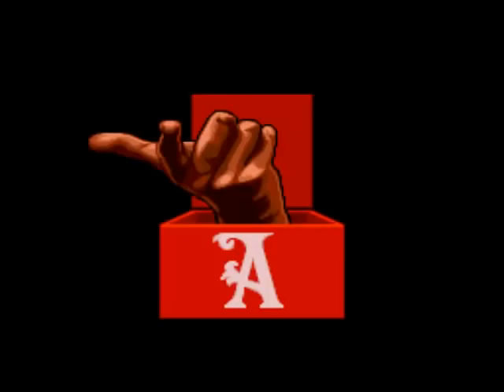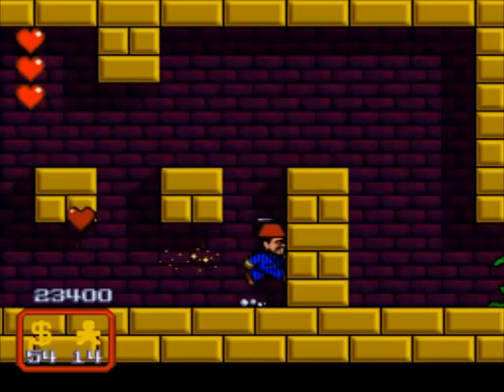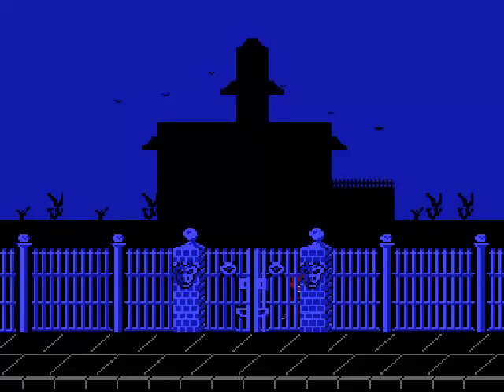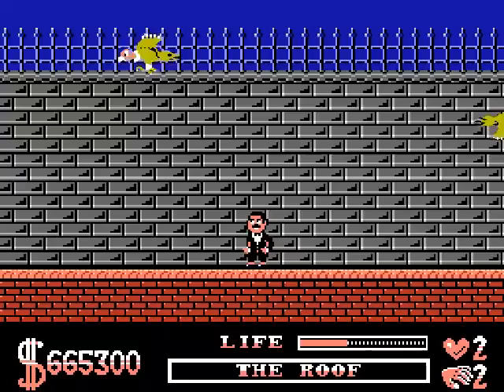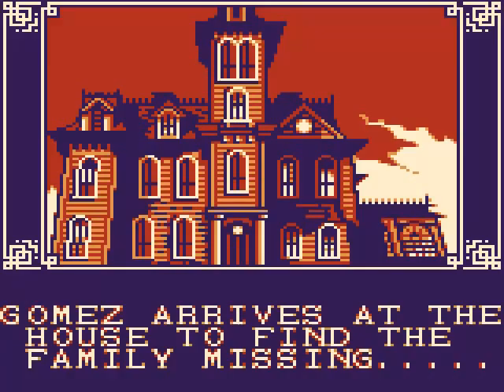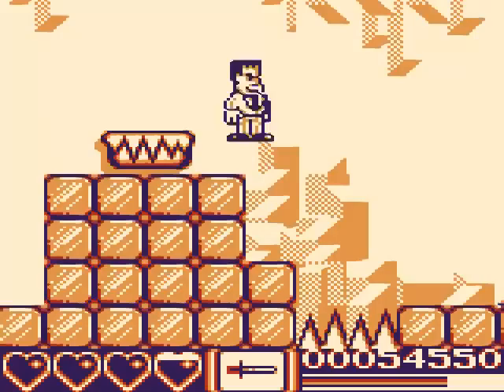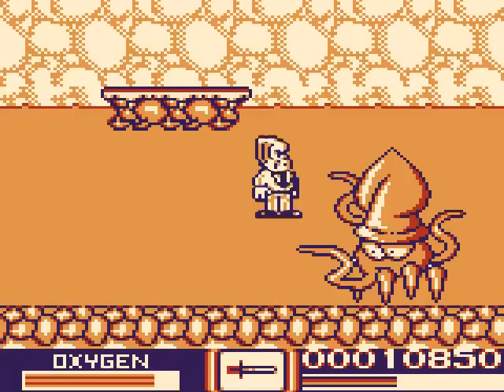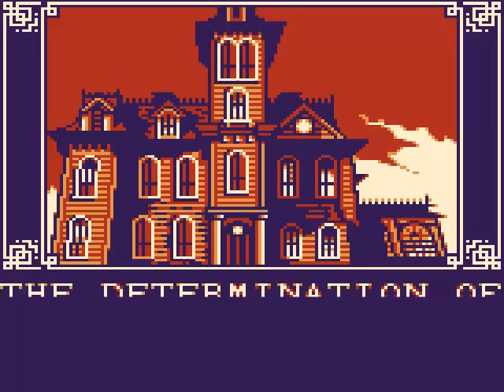Let's Play The Addams Family - Bonus Video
Taking a breather from the main LP, we take a look at 3 other versions of the Addams Family, for the Genesis, NES & Game Boy respectively. This was a pain in the butt to edit, but hopefully it turned out alright. The finale proper will hopefully be out within 1-2 weeks